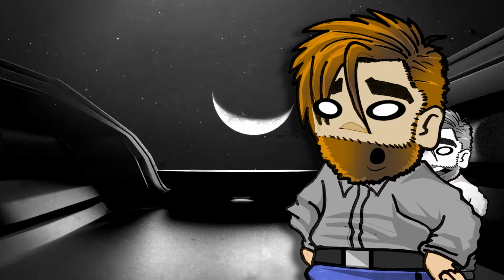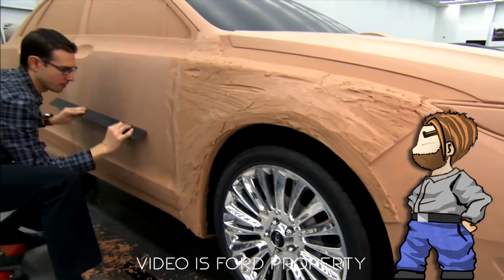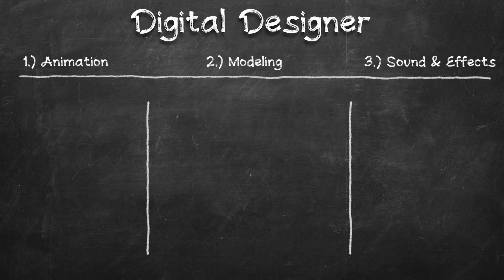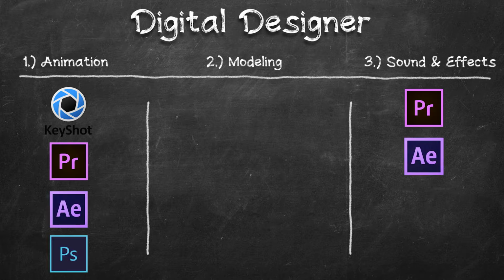Clay and Standard Portfolio Prep!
Hit up that comment section.